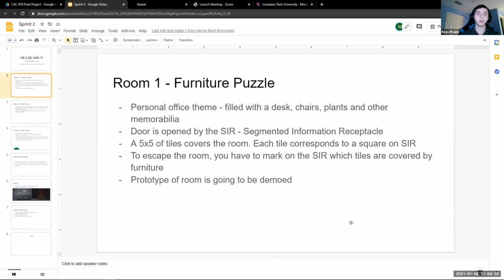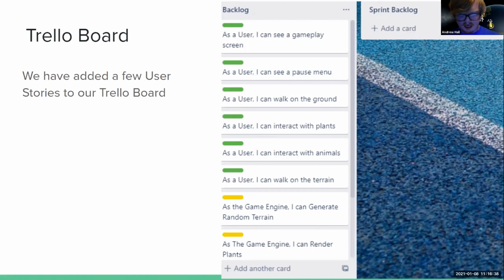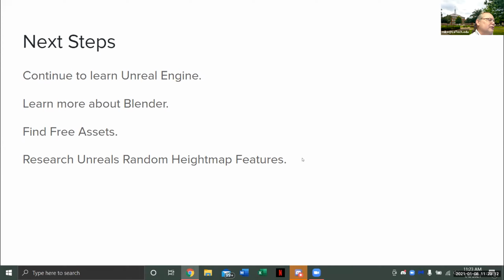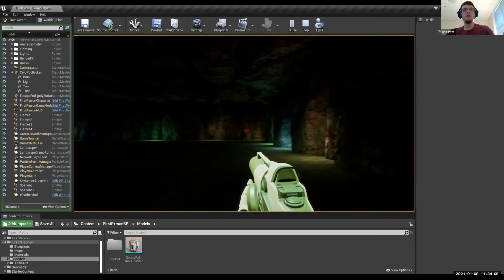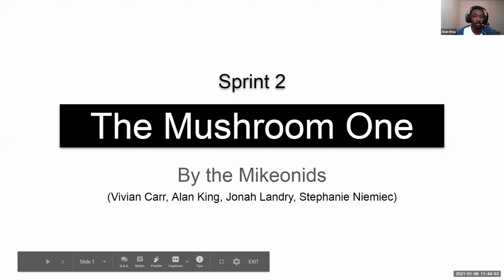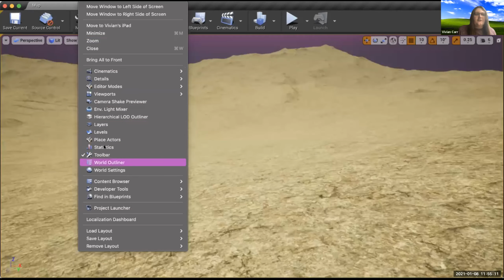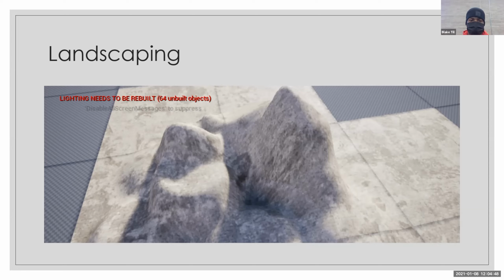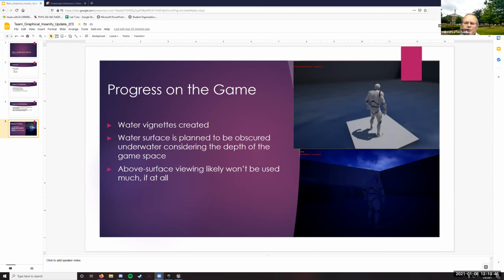CSC470 1 8 2021 Recording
CSC 470 (Computer Graphics) student presentations recorded January 8, 2021.